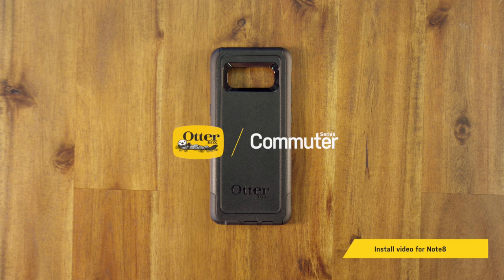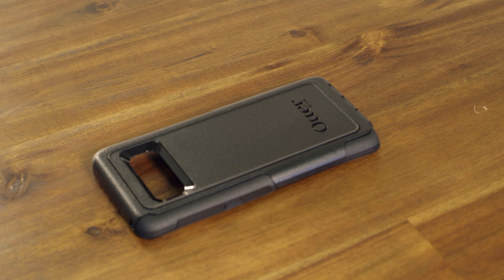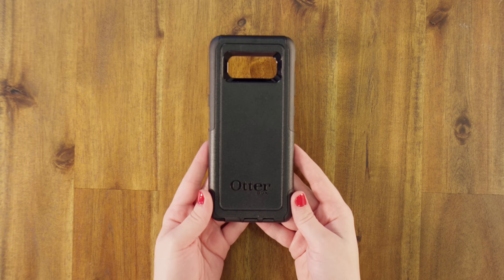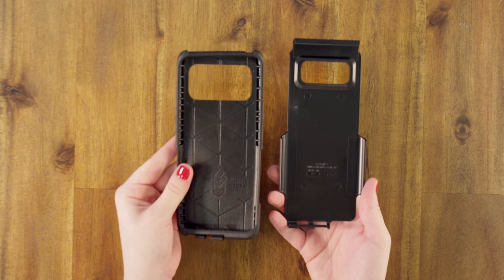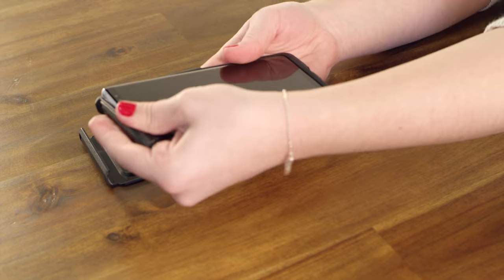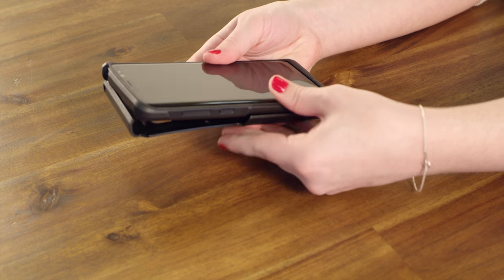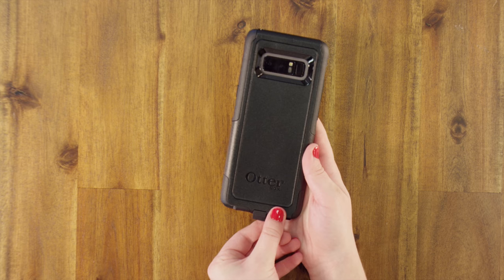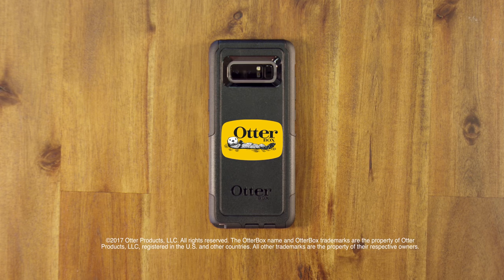OtterBox | Samsung Galaxy Note8 Commuter Series Installation